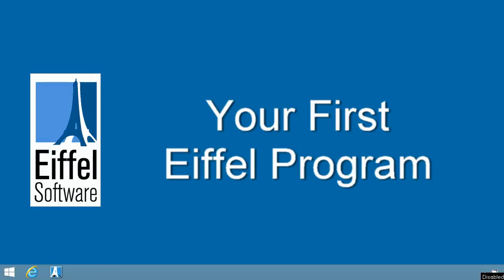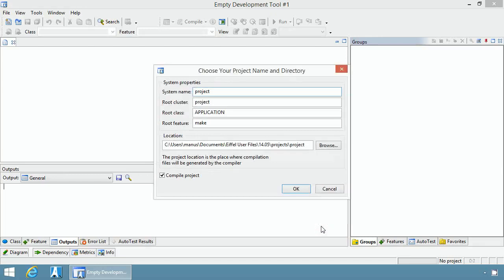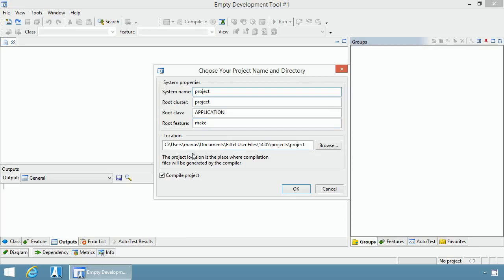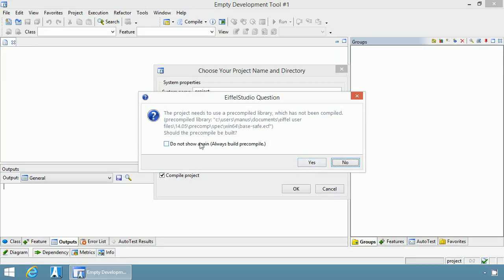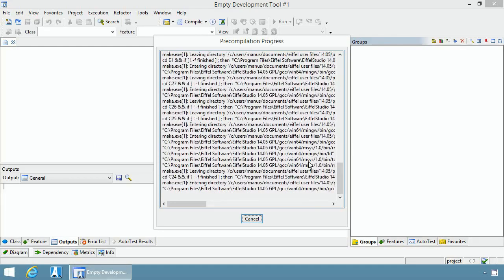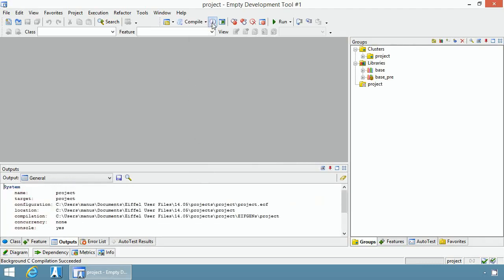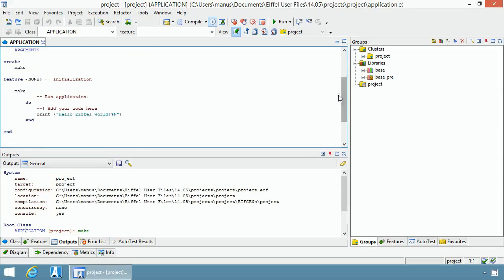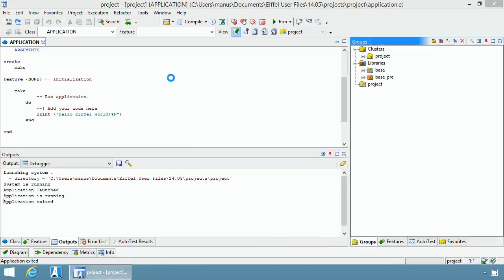Creating your first Eiffel program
Before viewing this video, make sure that you have downloaded and installed EiffelStudio from one of the following links: